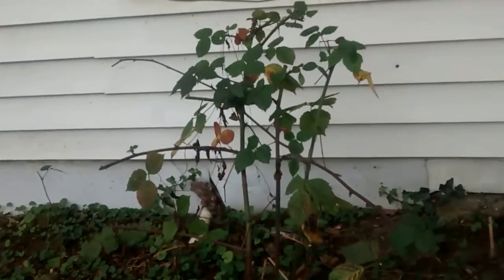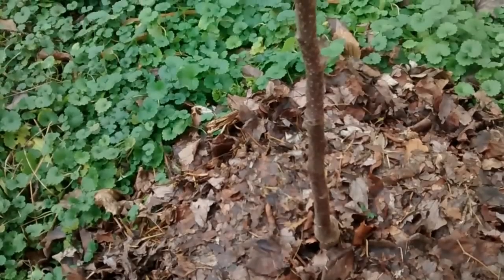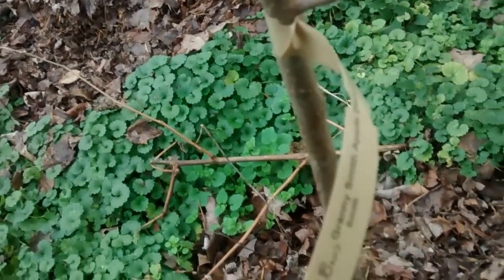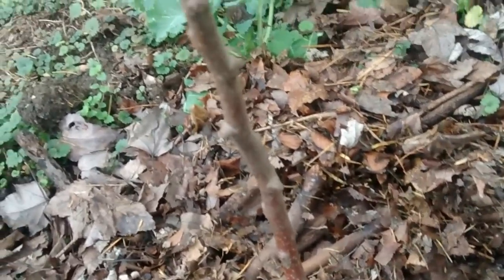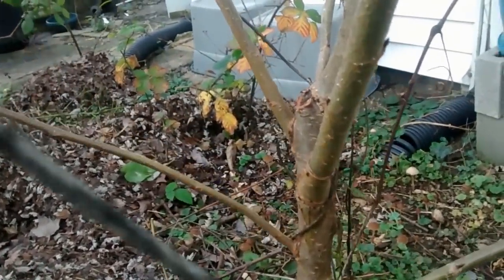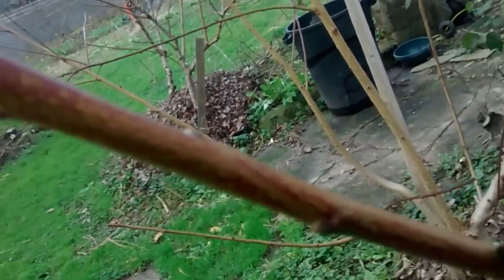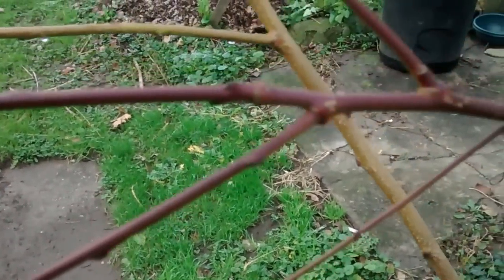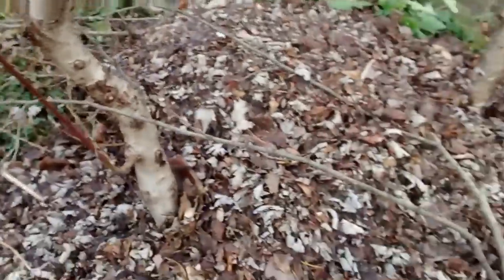How to Growing fruit trees.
Time to start growing your own food that's all there is to it. What you're buying in grocery stores can no longer be taken for granted that is safe or that it is quality. Too many millionaires are playing games with your food. All that matters is profit.